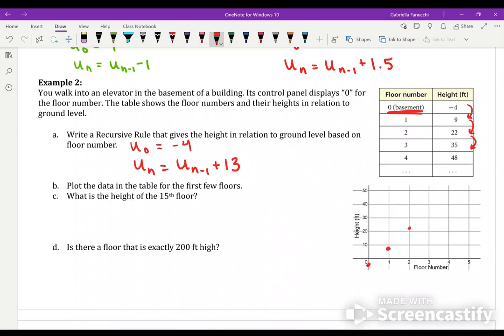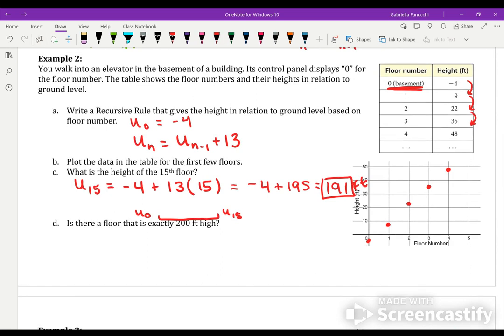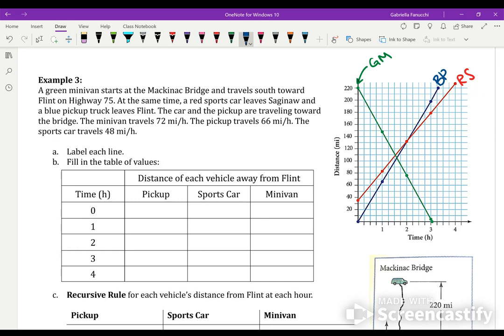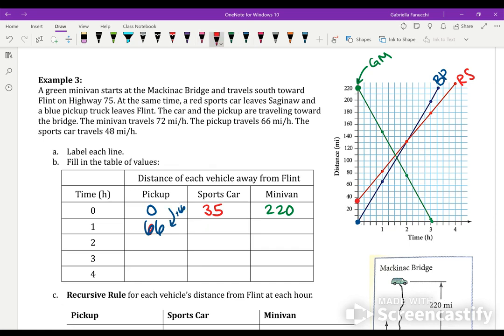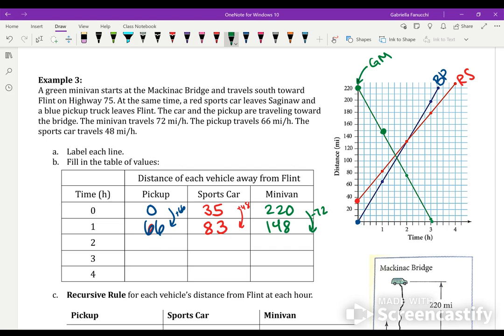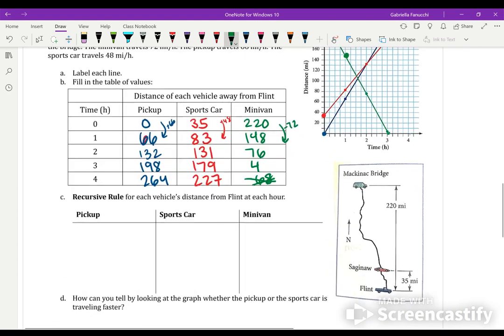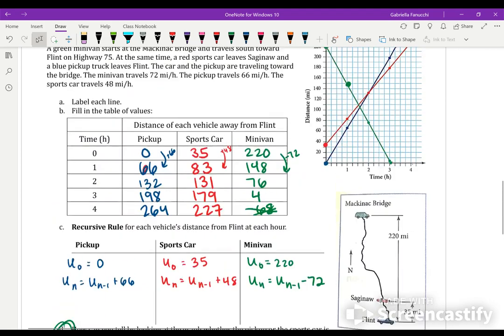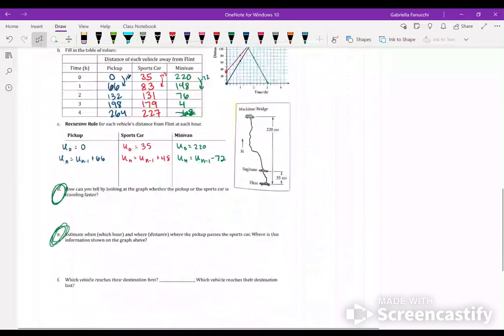Algebra: Lesson 3.1 - 3.2 (Part 2)